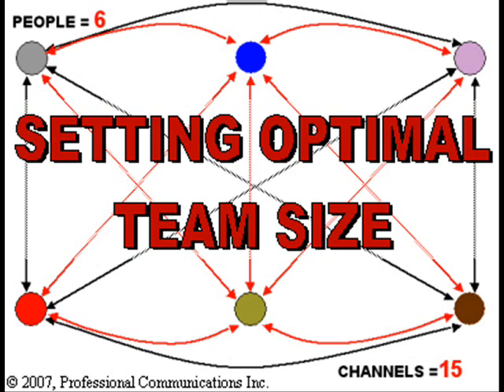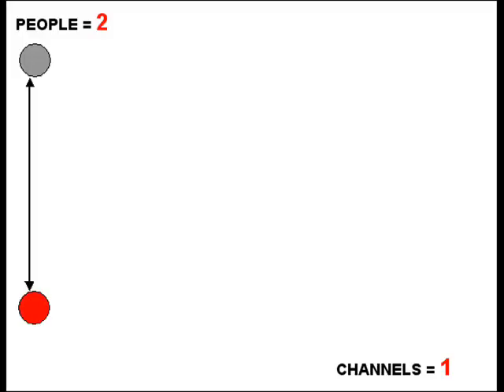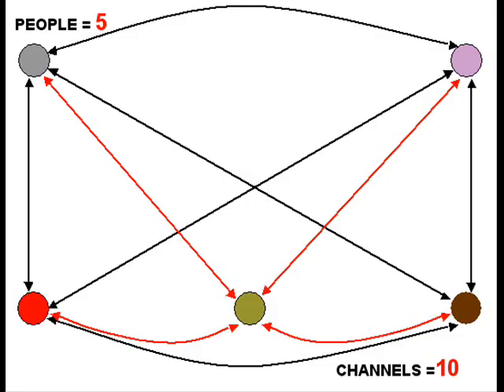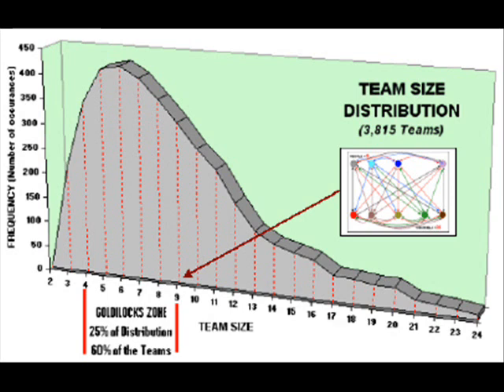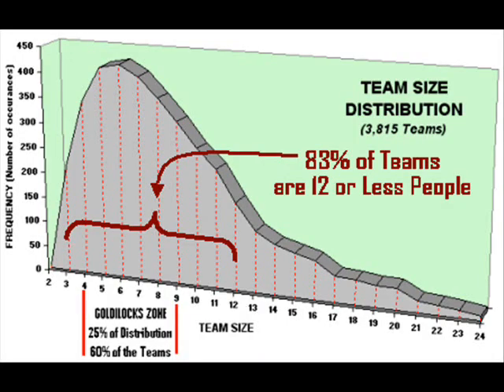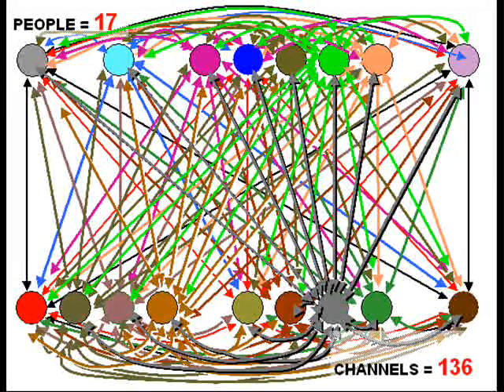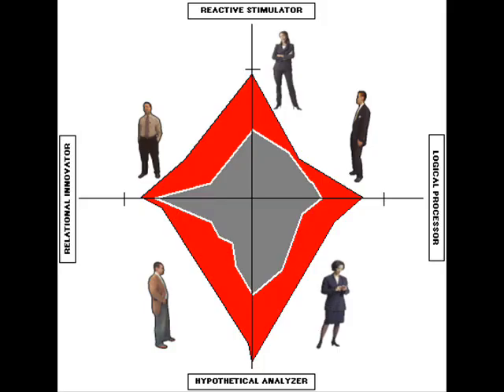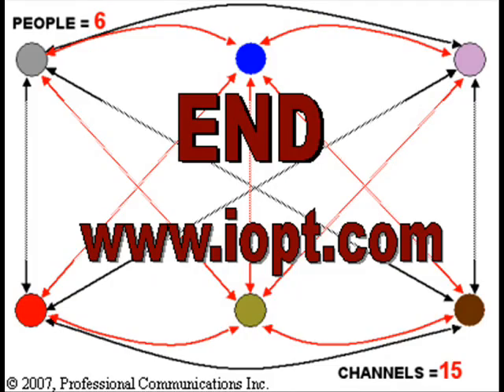Setting your Optimal Team Size with I Opt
How to set your optimal team size with i-opt and organizational engineering.